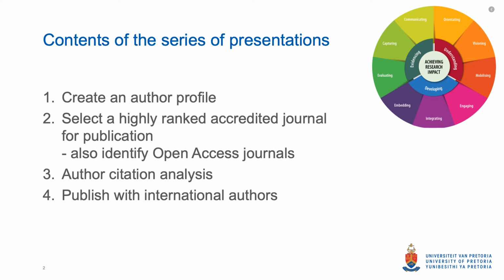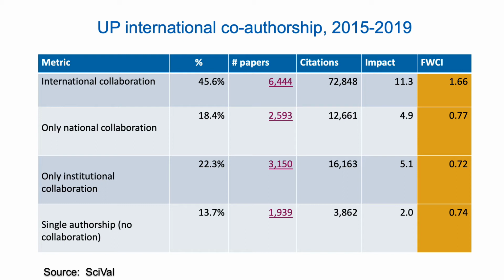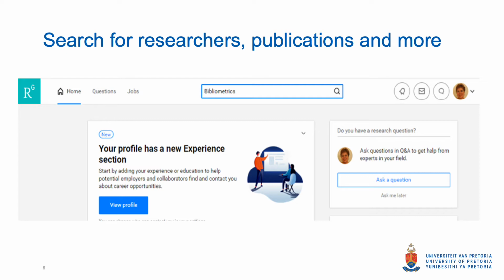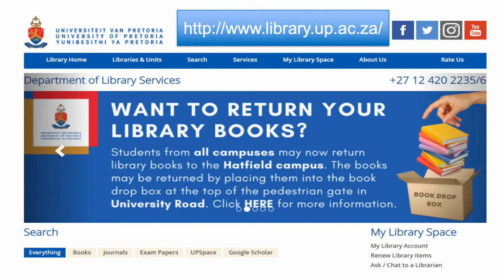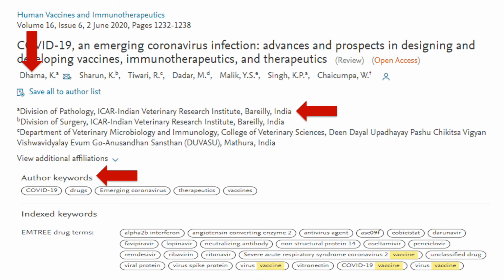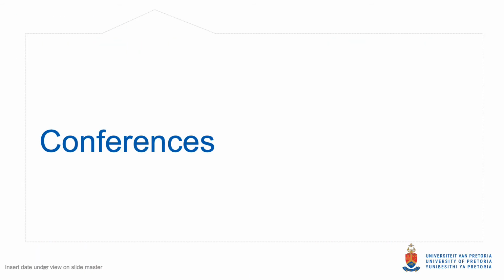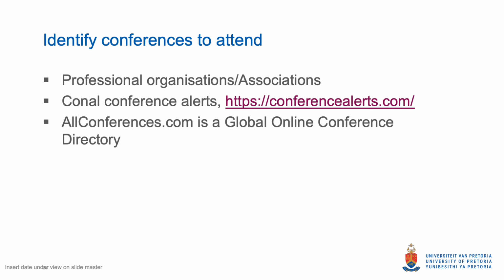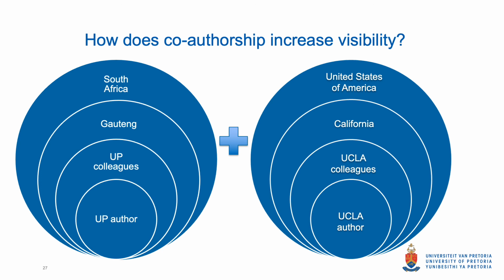Publish with international authors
This is a presentation  by Mrs Sunette Steynberg on maximising the impact of your research by publishing with international authors.